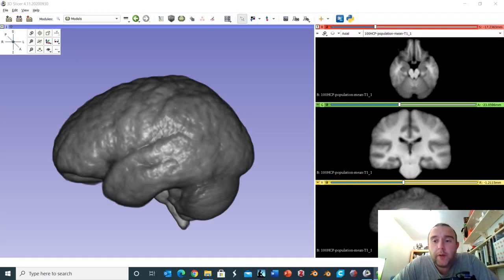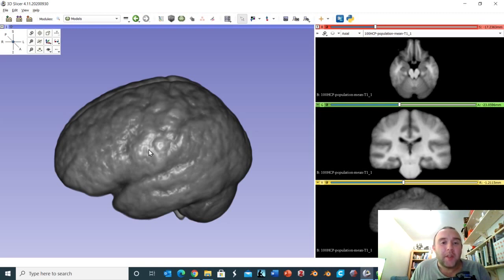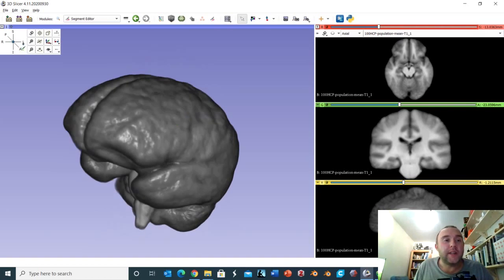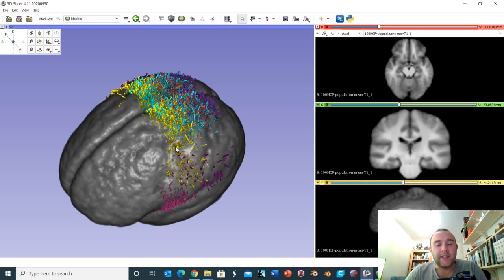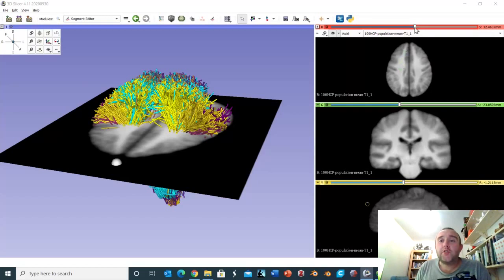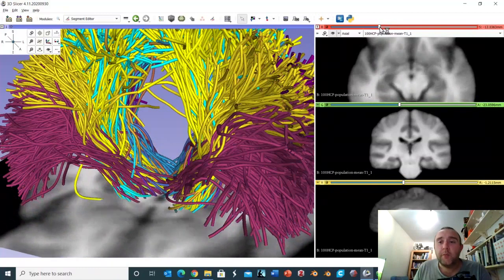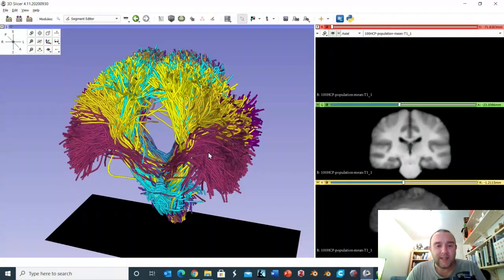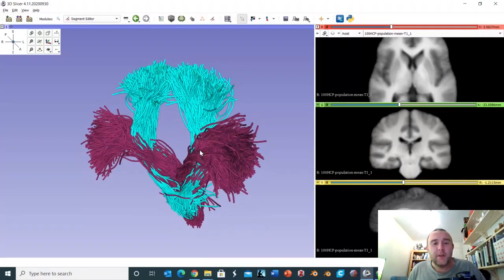Demonstration of the motor pathways using diffusion MRI data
Using data from the O'Donnell Research Group (ORG) Fiber Clustering White Matter Atlas.  Many thanks for sharing this.